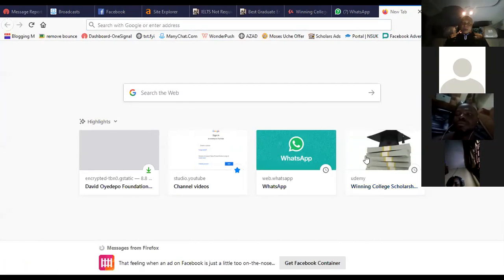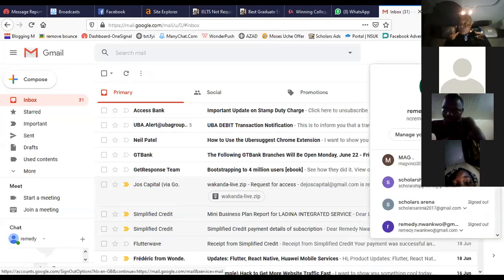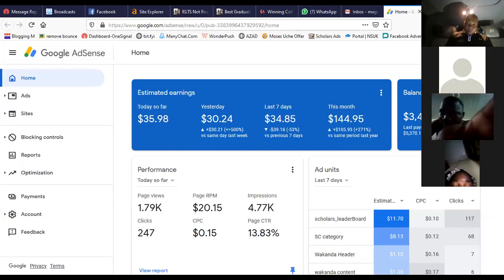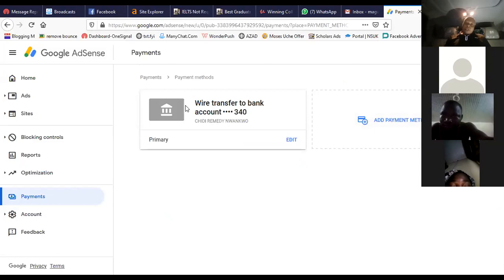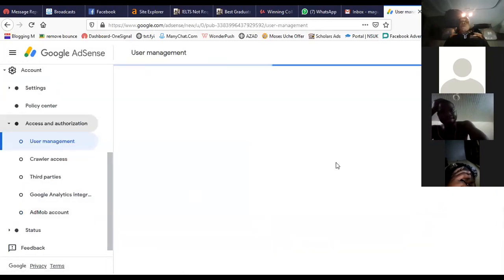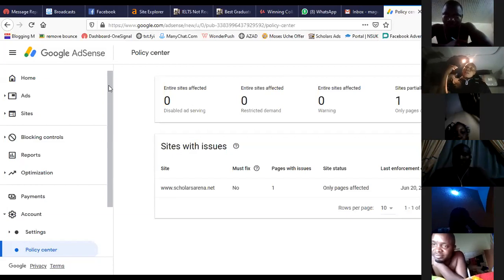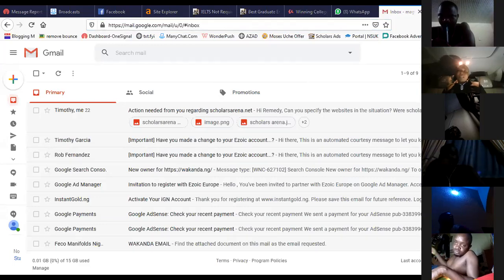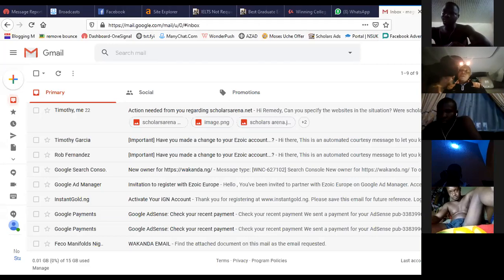Blogging masterclass DAY5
Blogging masterclass with Remedy Nwankwo